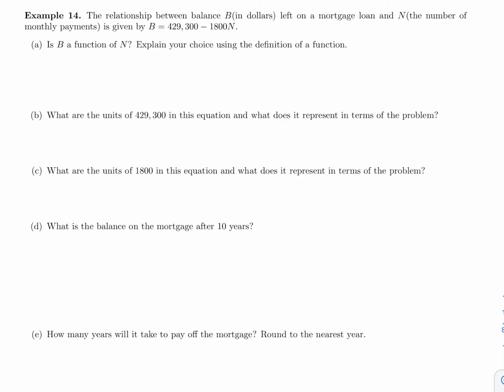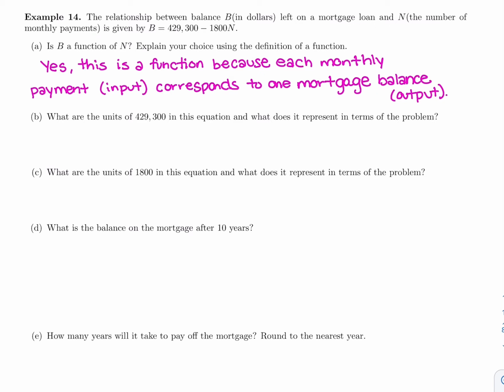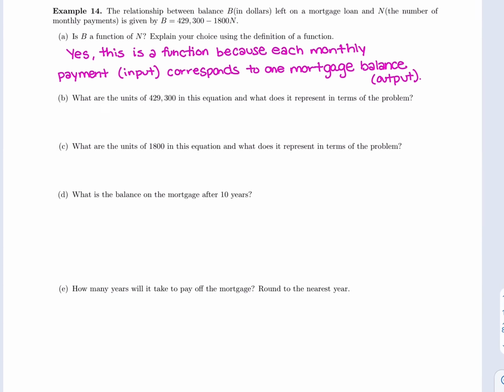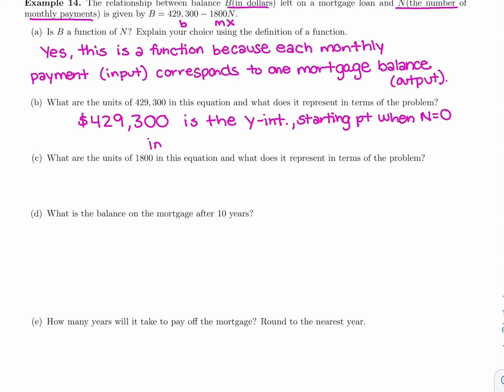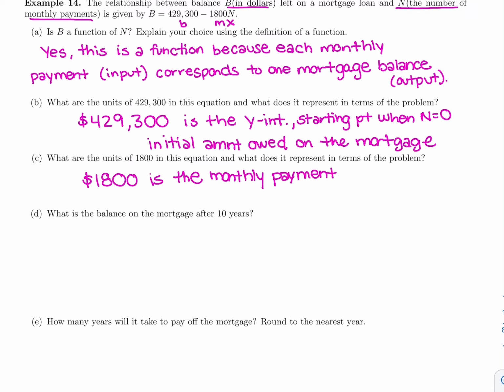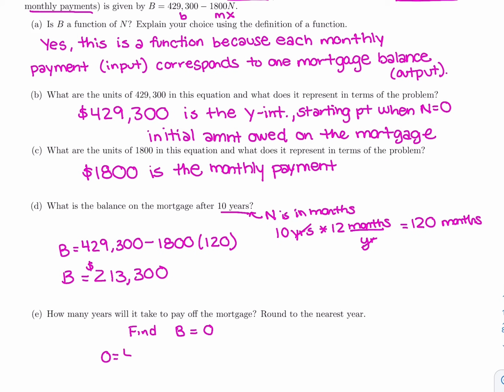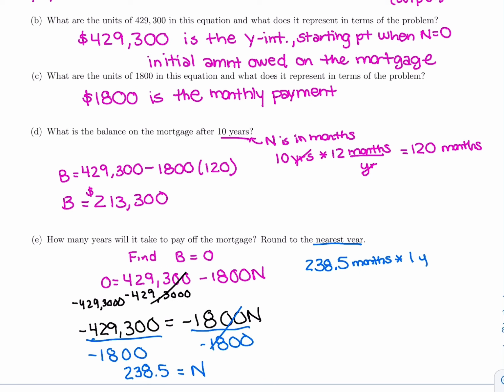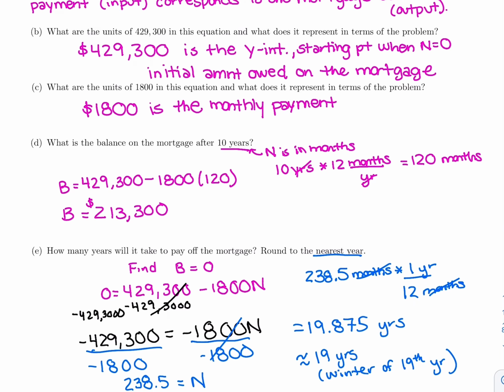17. Loan Balance Linear Function